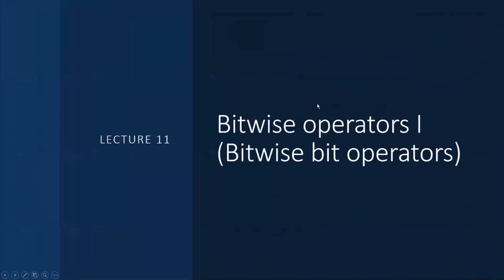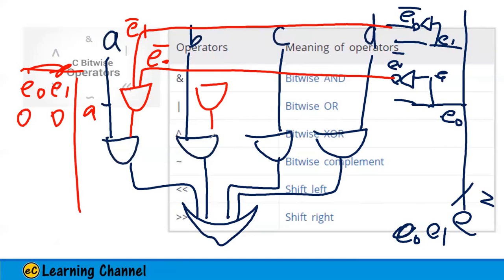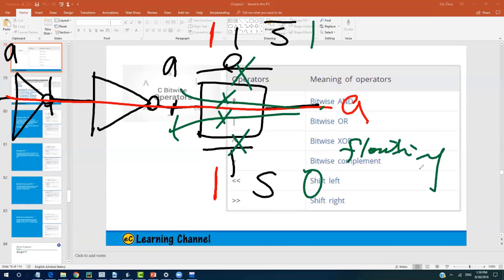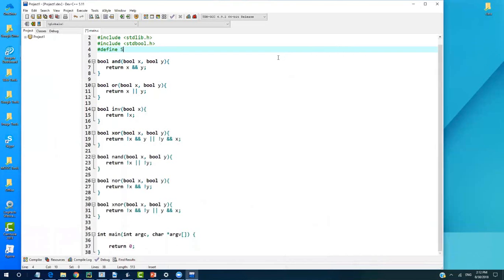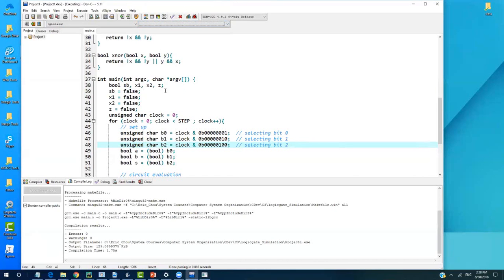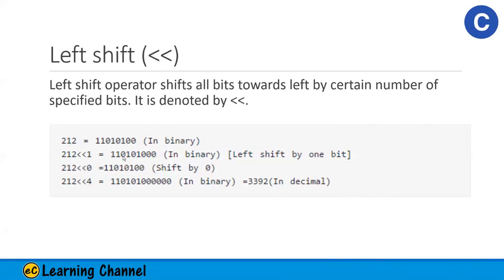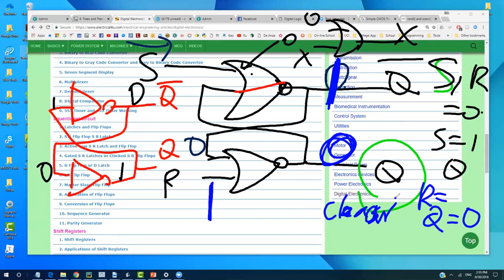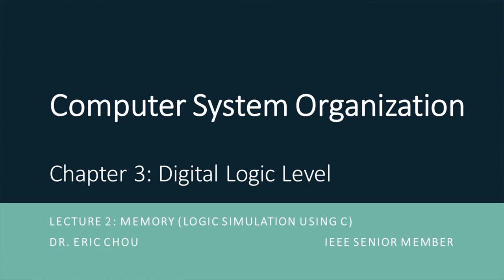Chapter 3: Digital Logic Level: Memory (Extra Session: Simulation by C)